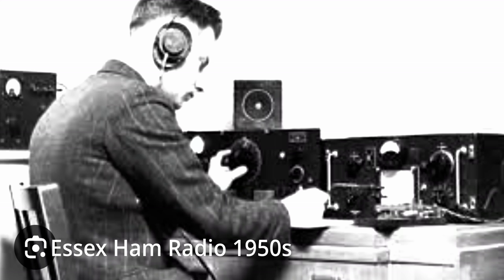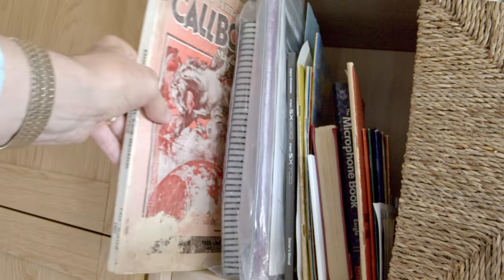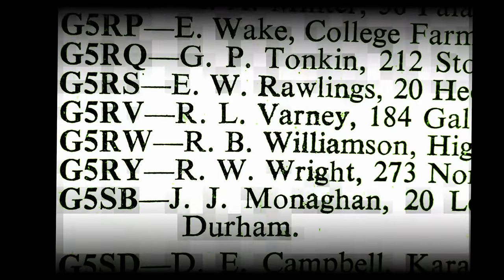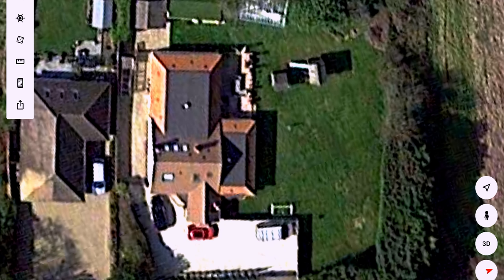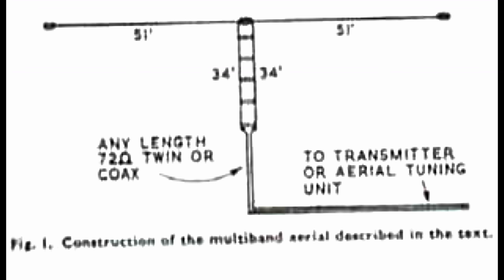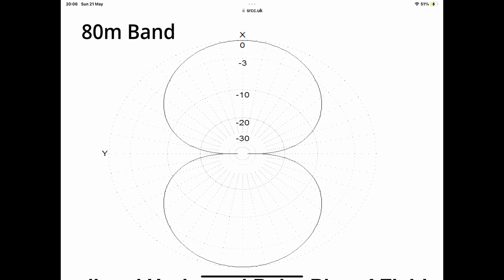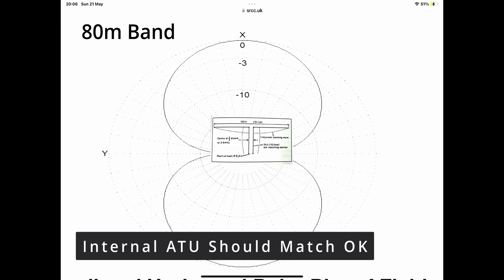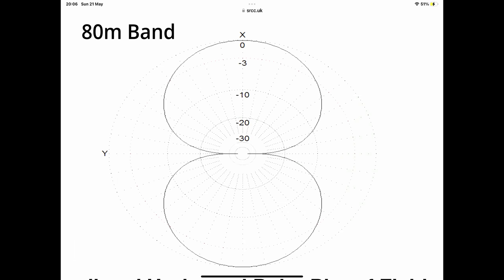The G5RV Antenna Story - The Design, the Facts and the Myths!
Some 75 Years ago, Louis Varney G5RV, designed a Muti-band Antenna that was to become the most well known Ham Radio Wire  Antenna ever conceived. Here. Peter Waters G3OJV. makes his own assessment of the Antenna. Hopefully it will bring about a better understanding of the design, particularly for newcomers to the Hobby.